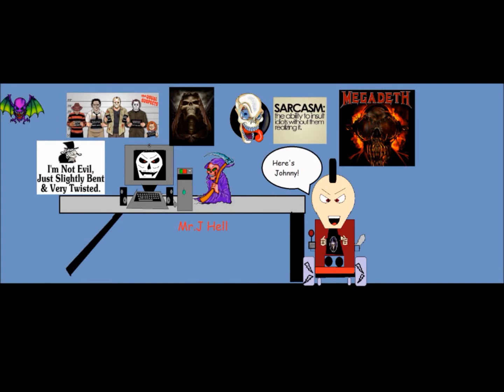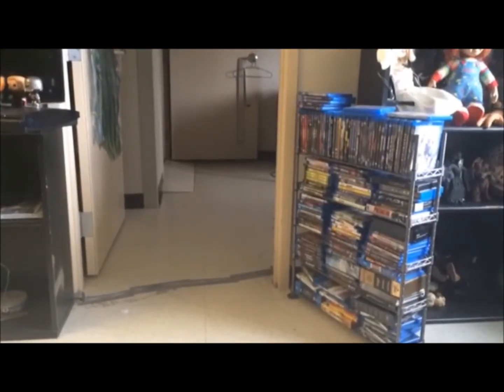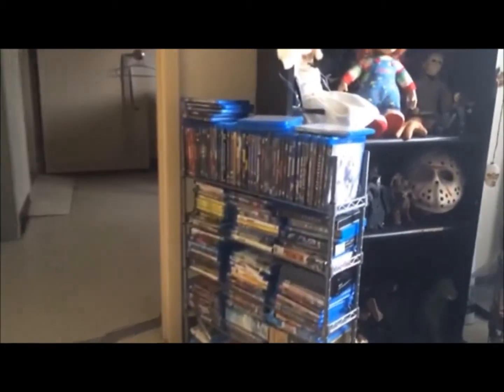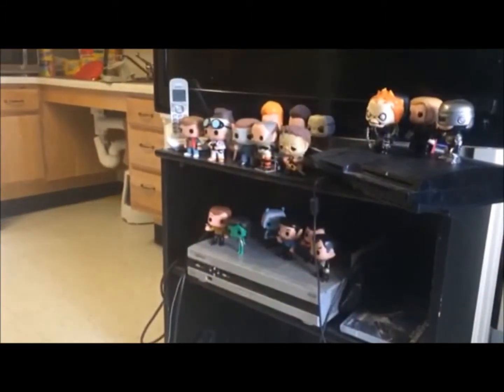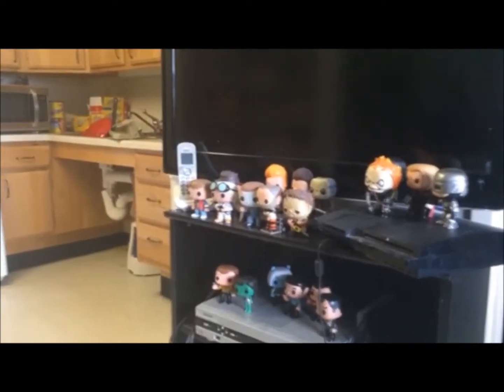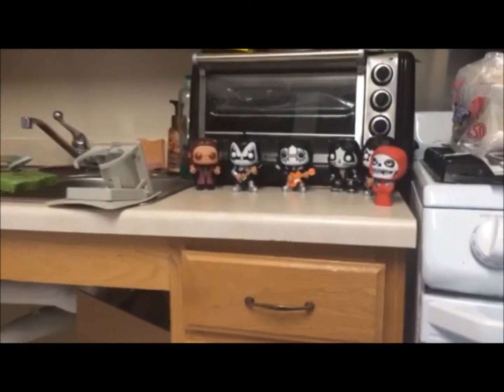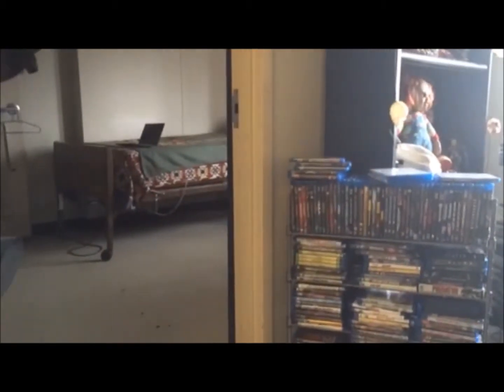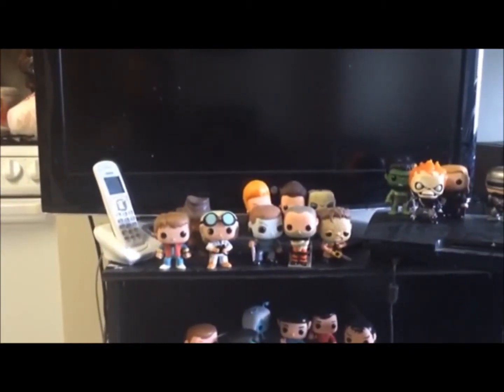Iphone camera test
Trying an experiment